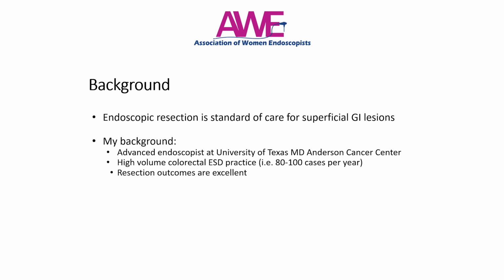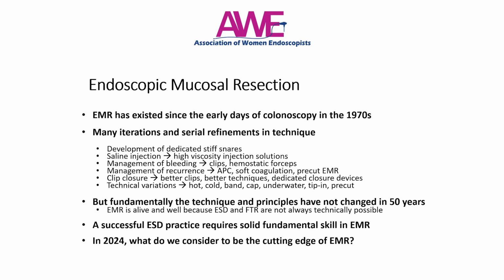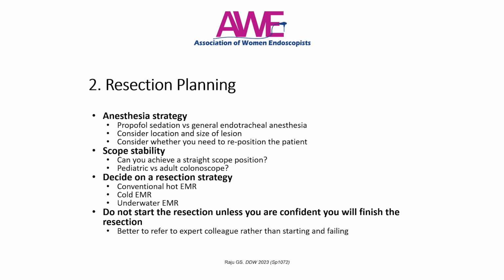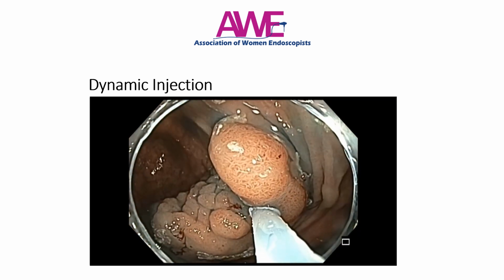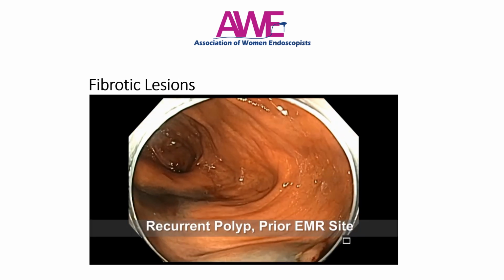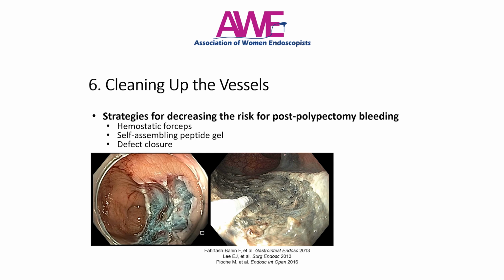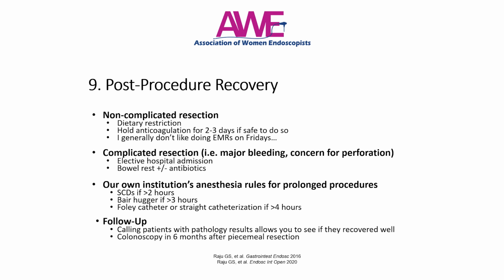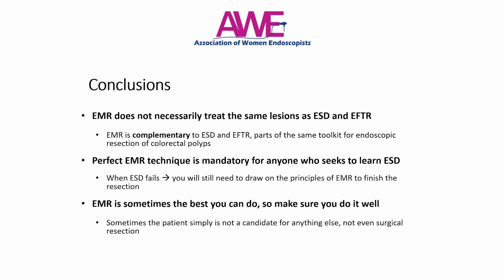Crafting the Perfect EMR: Phillip Ge, MD